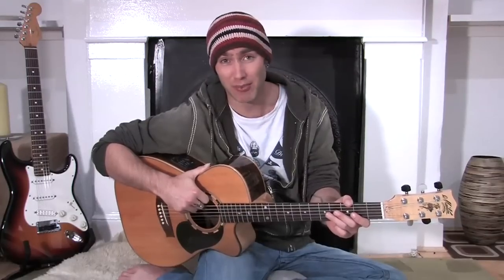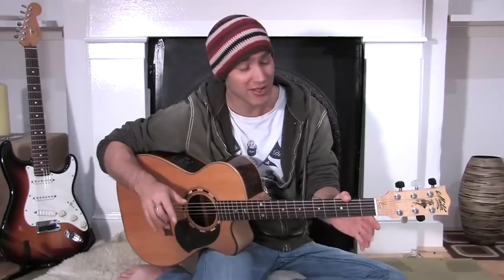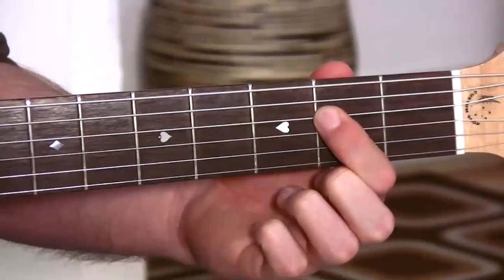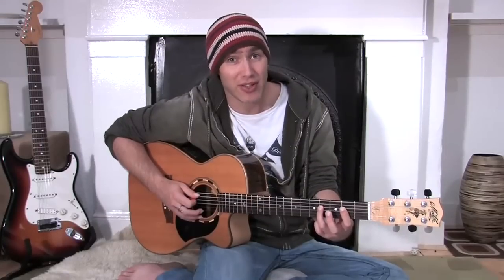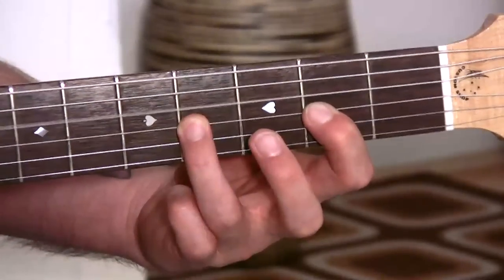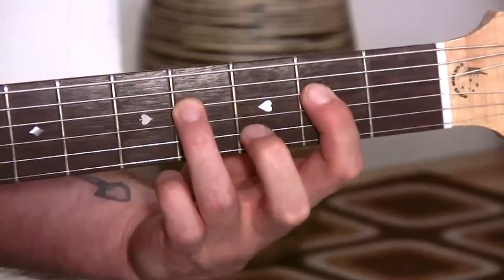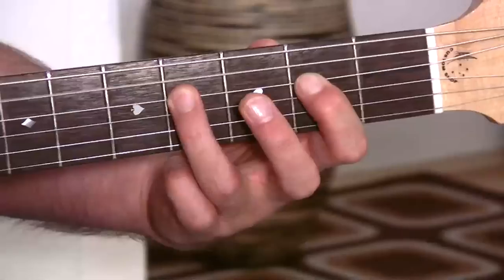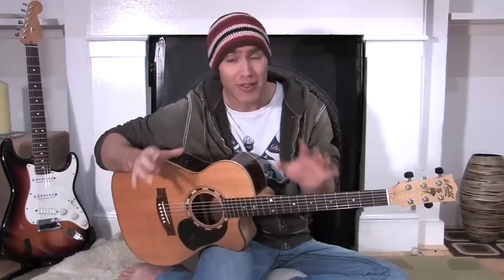12 Bar Blues Style (Guitar Lesson BC-183) Guitar for beginners Stage 8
This video teaches you the classic way to play a 12 Bar Blues shuffle pattern. Loads of fun, and is the sequence you can use to play hundreds of songs!